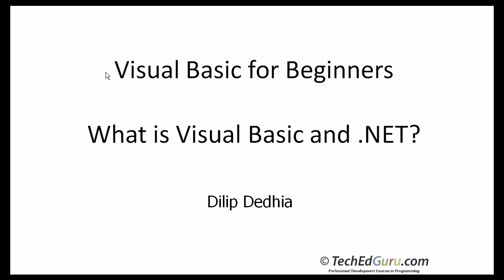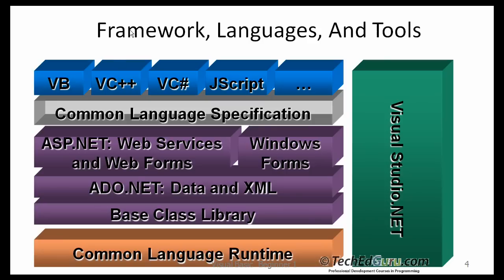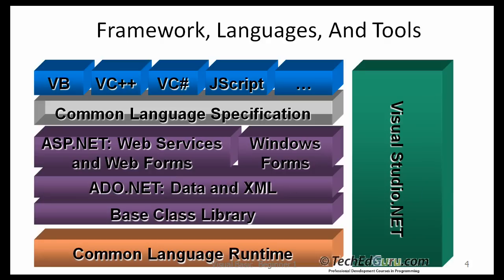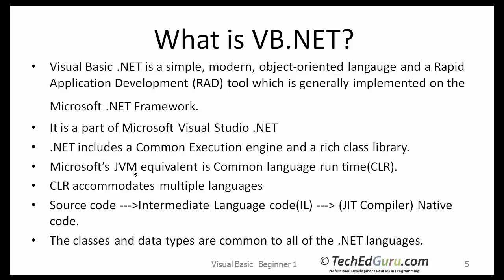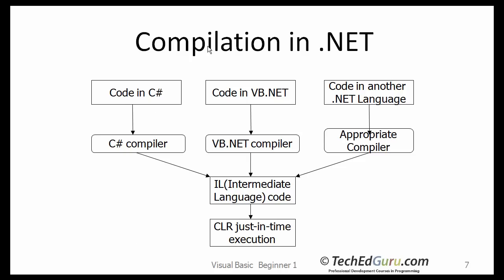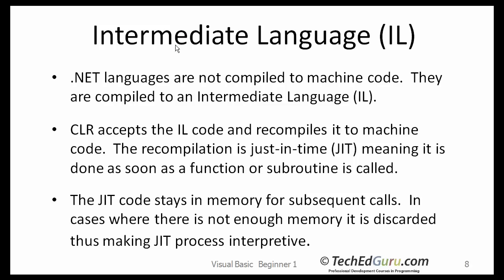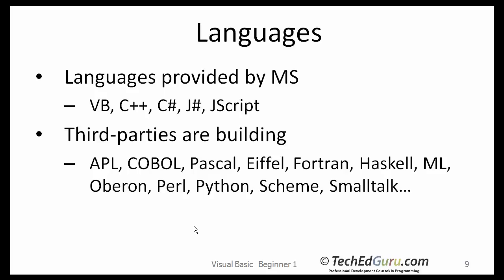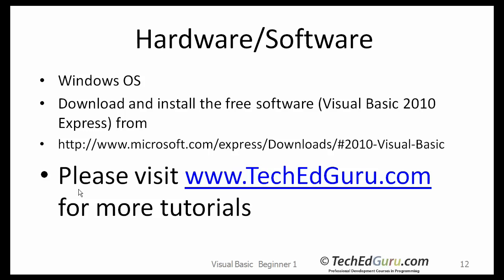VB Beginner 1 - What is VB and What is .NET?